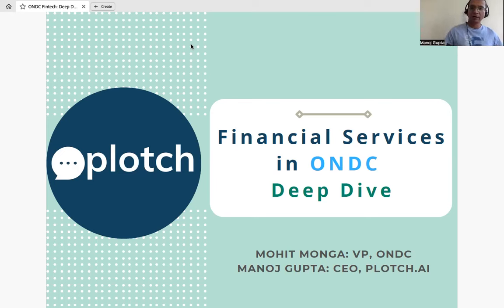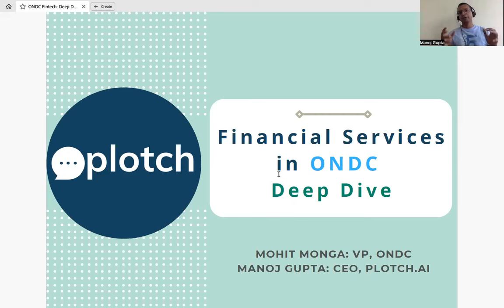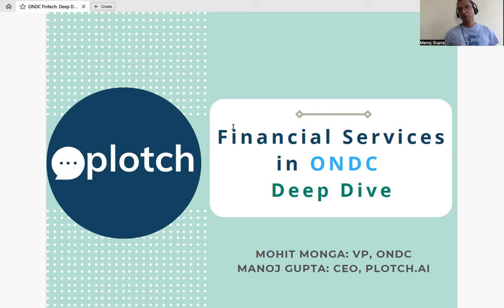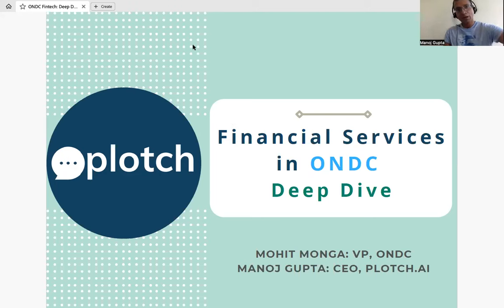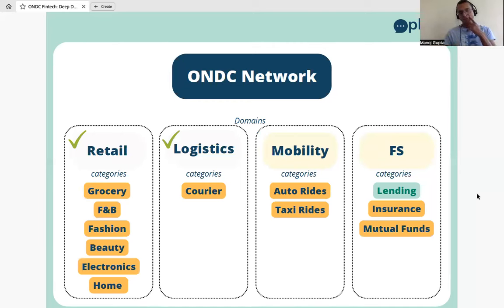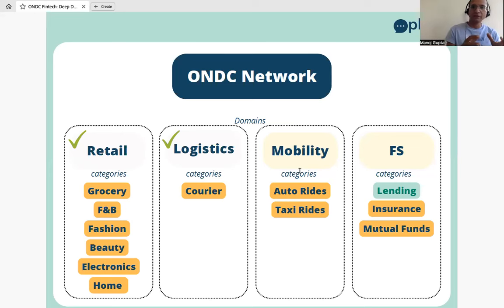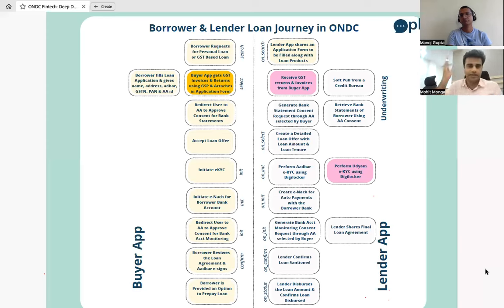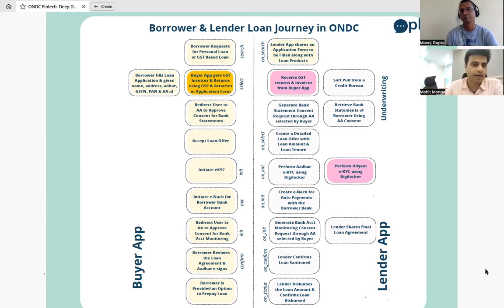ONDC Financial Services: Deep Dive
Speakers:
Mohit Monga - VP, Financial Services, Open Network For Digital Commerce (ONDC)
Manoj Gupta - CEO, Plotch.ai

Overview:
ONDC fintech protocol was released last month with use cases of personal unsecured lending and GST based unsecured lending for sole proprietors. In this session, we will go deeper into those ONDC fintech flows and related ONDC protocol

This webinar is for anyone who is looking to either build or adopt fintech in ONDC network including but not limited to lending, insurance and mutual funds. Ideally designed for CEOs, CTOs, founders, product managers, business development and developers in the fintech domain and anyone who is looking to launch a startup in fintech in ONDC.

Plotch.ai is the largest ONDC rails infrastructure company and we have built a multitude of software products to ensure these rails are supercharged. Through a series of sessions, we will unlock our technical wealth given the ethos of ONDC network is to share and work together. Hopefully with these sessions, we will also learn from you all.

Agenda:
1. ONDC Fintech Overview and Use Cases
2 ONDC Fintech Flows
3. ONDC Fintech Protocol Architecture
4. ONDC Fintech Interplay Architecture
5. QnA